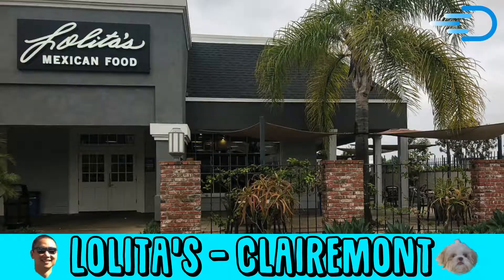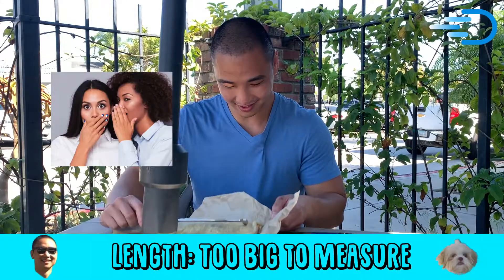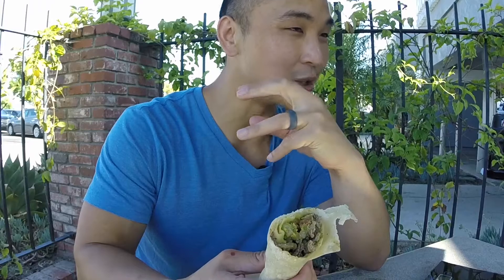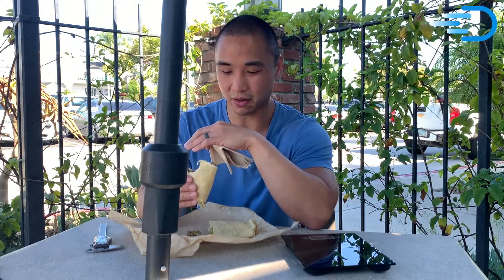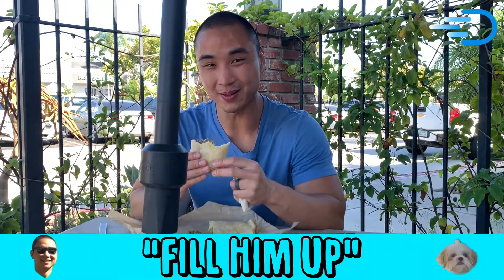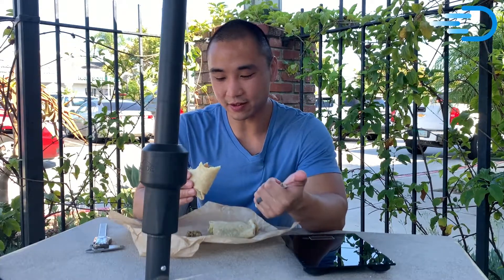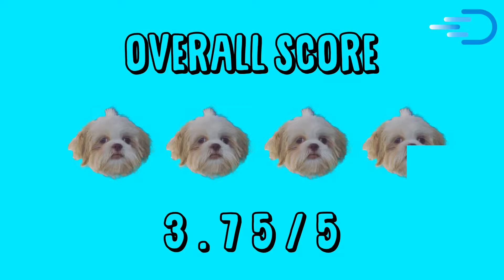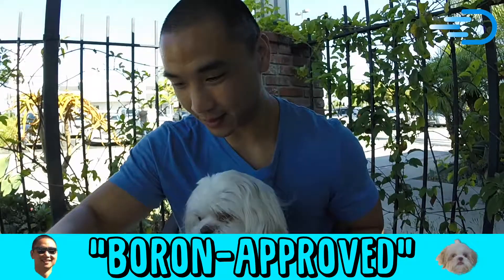Lolita's Clairemont, San Diego - Erik's Big Burrito Review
Watch as The Bro-gineer reviews the carne asada burrito at Lolita's of San Diego, California.